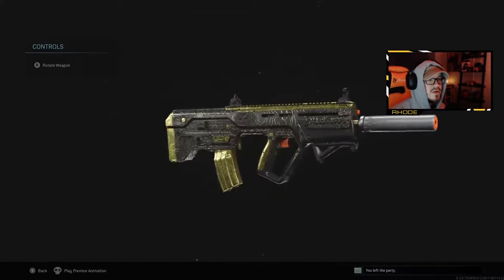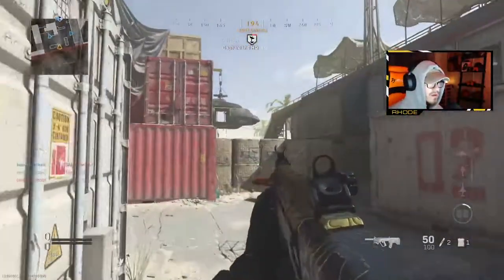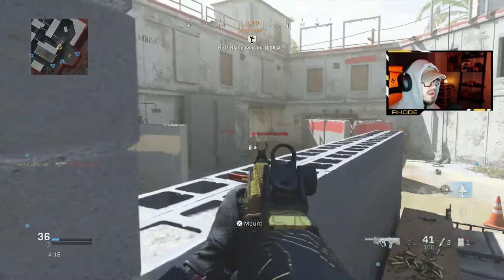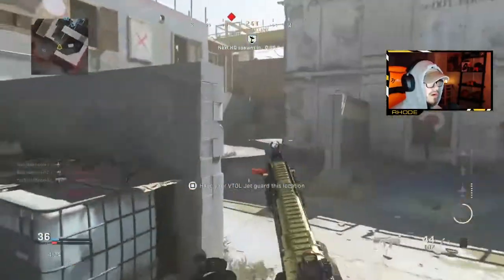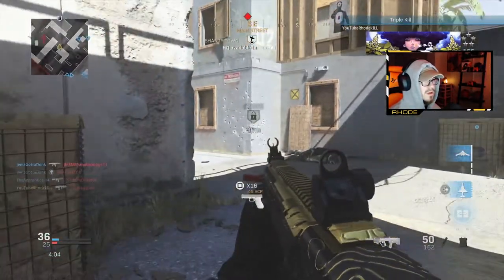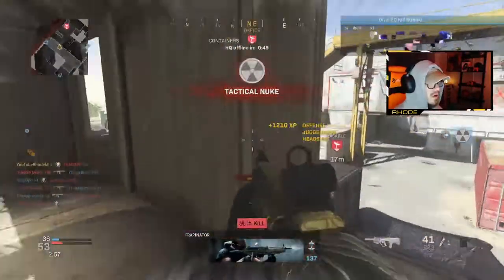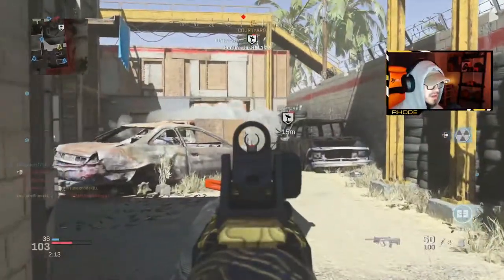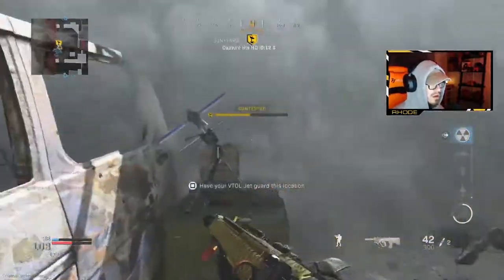the Ram-7 is still BROKEN in MODERN WARFARE! Best Ram-7 Class Setup in MW (Best Class Setups Cod MW)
Using the OVERPOWERED RAM-7 Class Setup in MODERN WARFARE! BEST RAM Class Setup!

Welcome to the channel! I appreciate you taking your time to stop by! Love all my supporters and lets keep this thing going strong.😤❤💪🐐